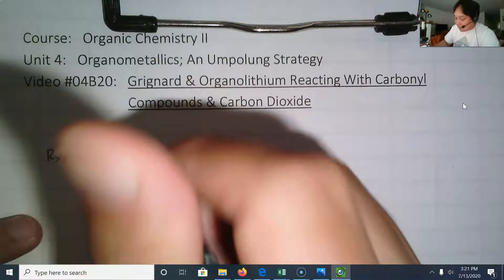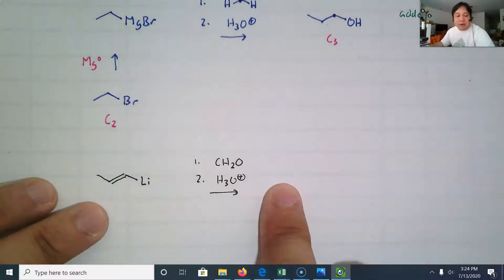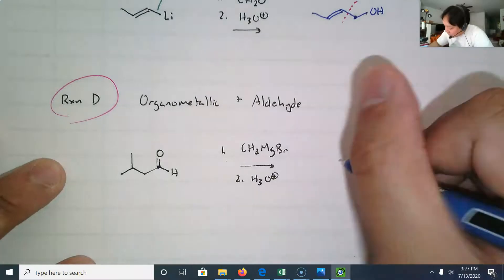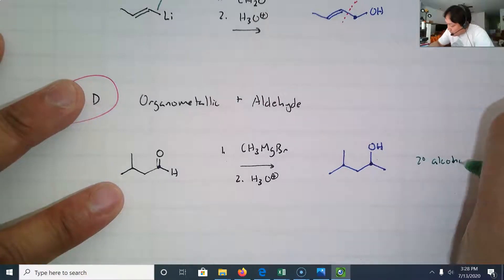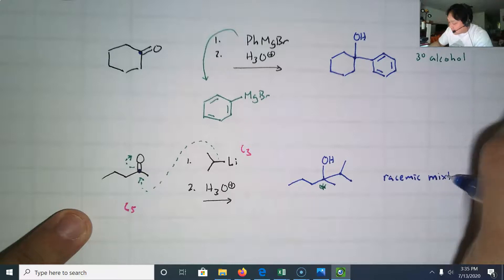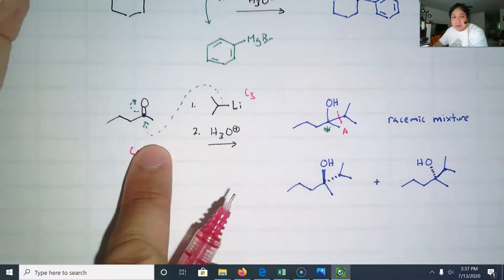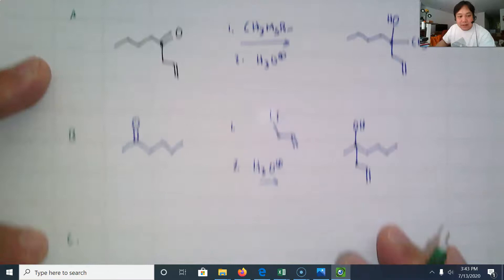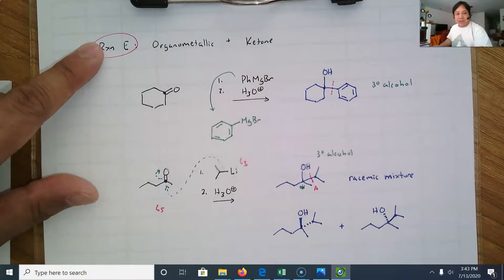GRIGNARD + ALDEHYDES, KETONES, & CO2 To Make Primary/Secondary/Tertiary Alcohols, & Carboxylic Acids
Hello - Here we take the Grignard and organolithium reagents made in the previous video and react them with aldehydes, ketones, and carbon dioxide to make secondary alcohols, tertiary alcohols, and carboxylic acids, respectively. Focus is on mechanisms and synthesis.

Reactions Checklist
Rxn 4C: Organometallic + Formaldehyde
Rxn 4D: Organometallic + Aldehyde
Rxn 4E: Organometallic + Ketone
Rxn 4F: Organometallic + CO2

* A problem set based on this video and its answer key are available.
* This is video 04A50 for Unit 4 in the Organic Chemistry II course.